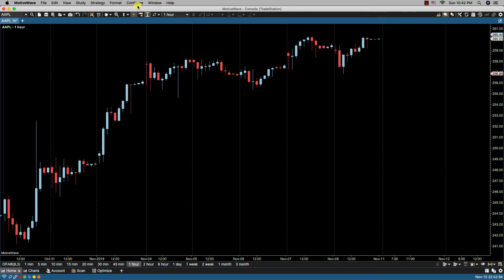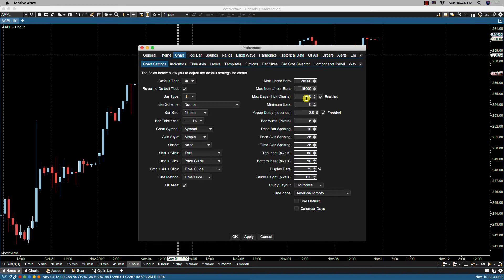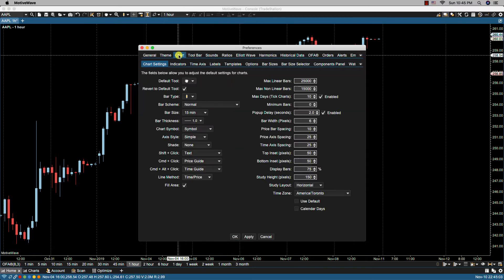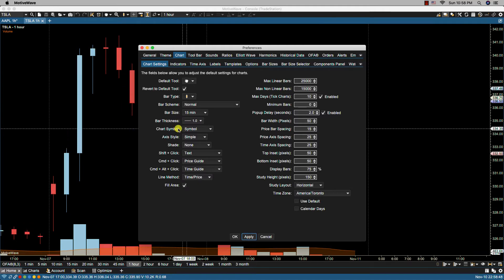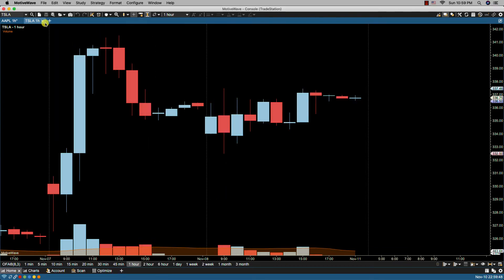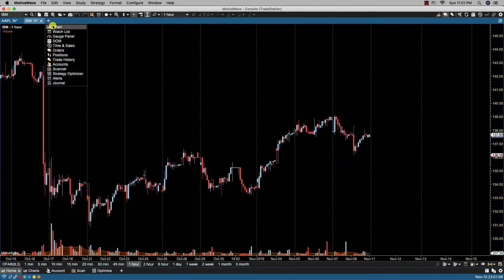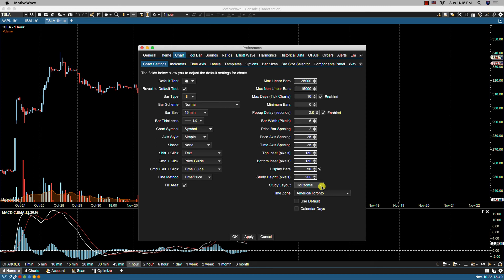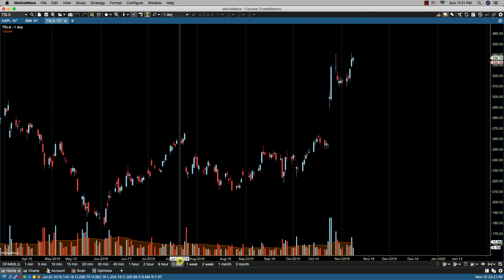Default Chart Settings (Part 2) in MotiveWave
Looking at the second half of setting the global Default Chart Settings under Configure-Preferences-Chart-Chart Settings.  Includes setting the default Maximum number of bars (linear and non-linear), minimum number of bars, maximum number of days for Tick Charts, Bar Width and Price Bar spacing, Price and Time Axis spacing, Time Zone, and more for your charts in the MotiveWave trading platform.